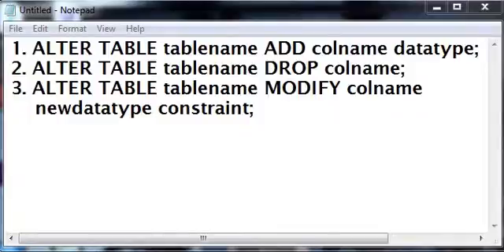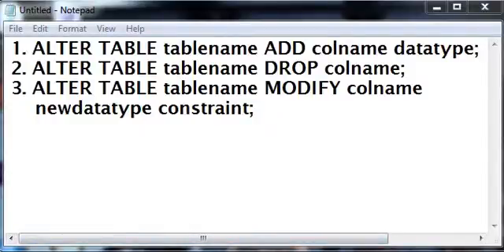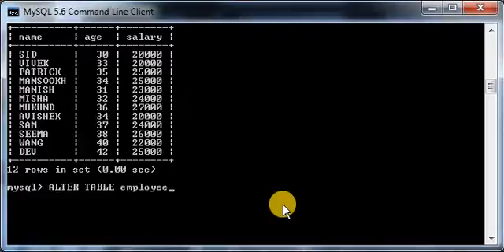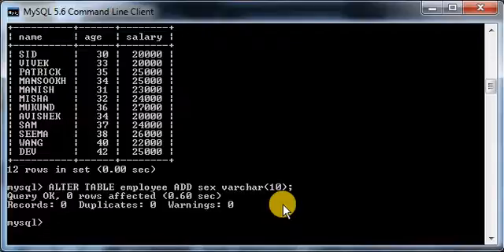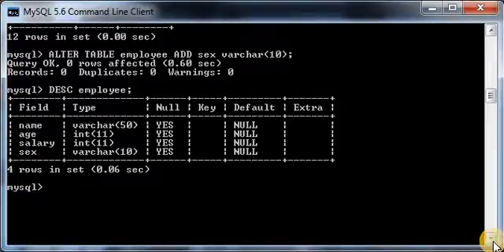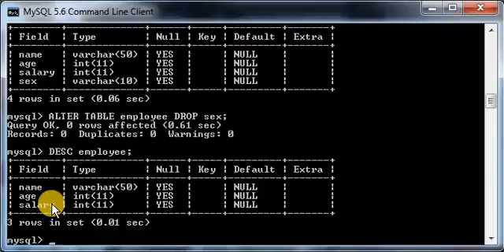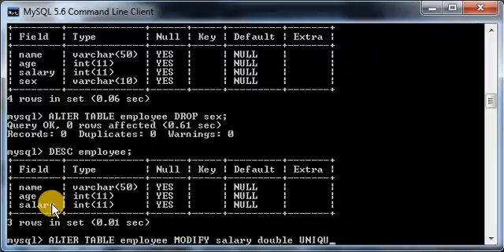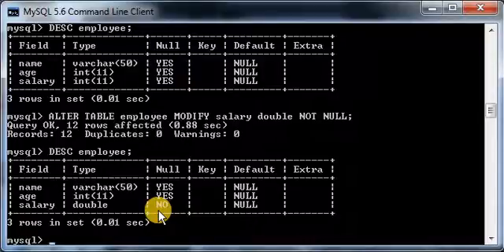SQL Tutorial Series|| Video 29- ALTER Statement